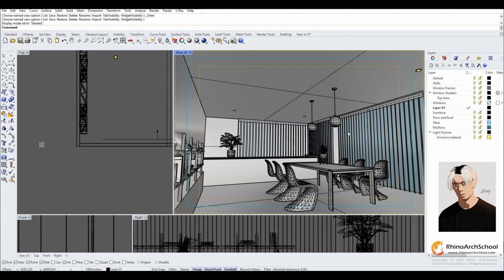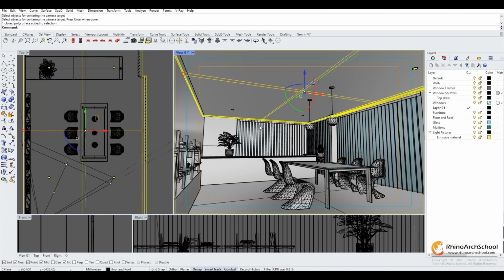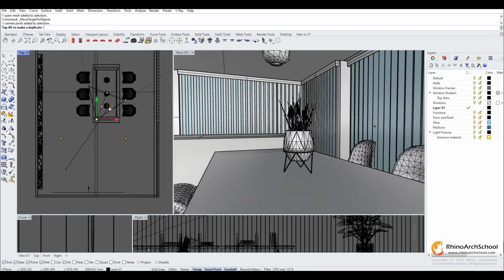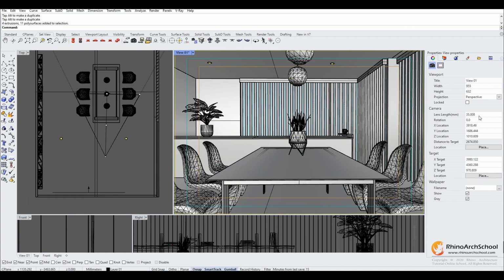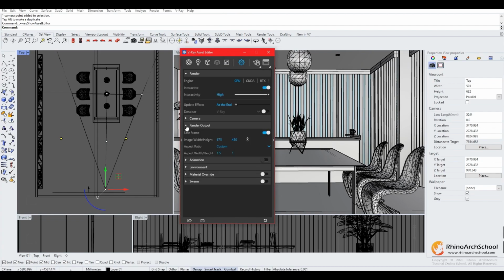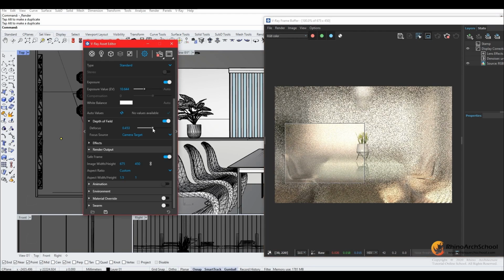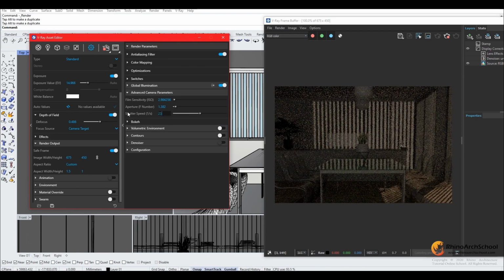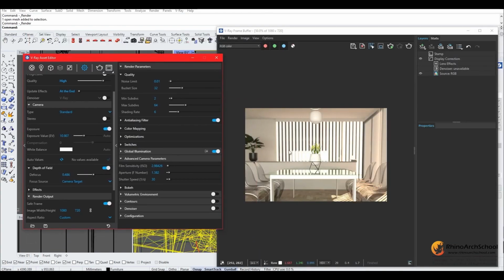RhinoArchSchool - V-Ray for Rhino Rendering Tutorials from Beginner to Advanced 2023 - 35